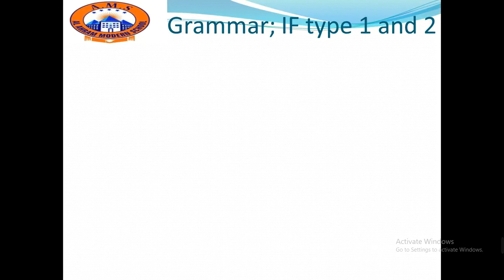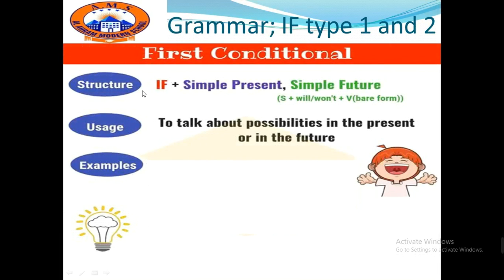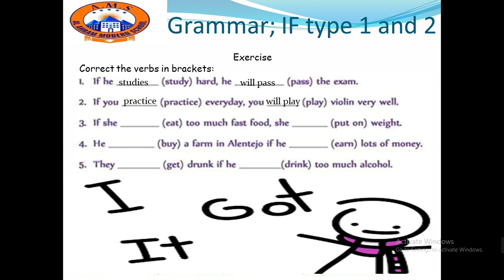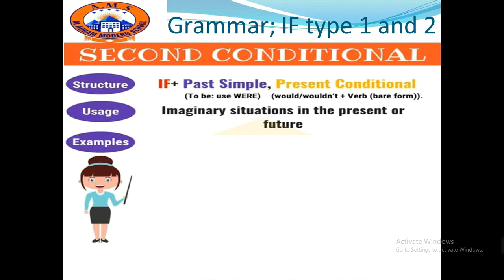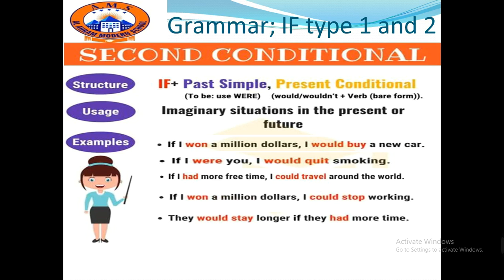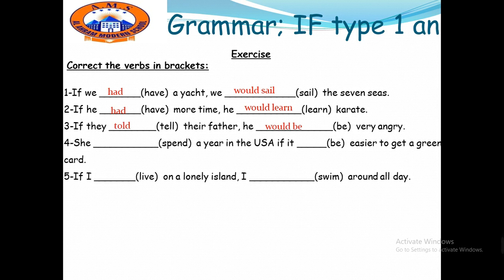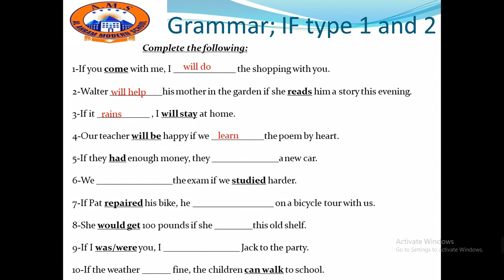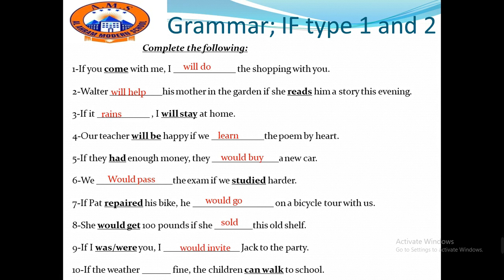Gramar prep 2 Review